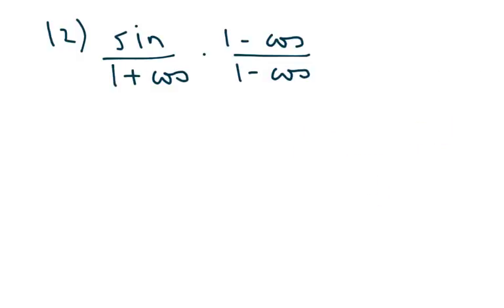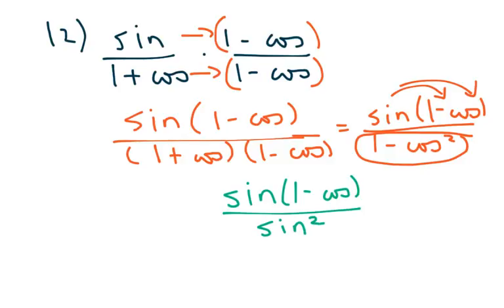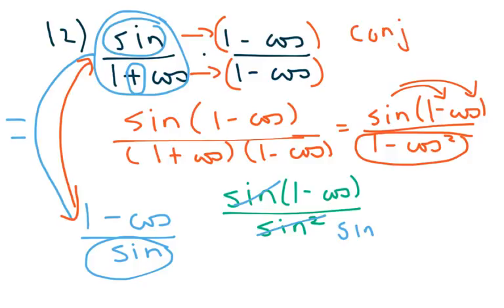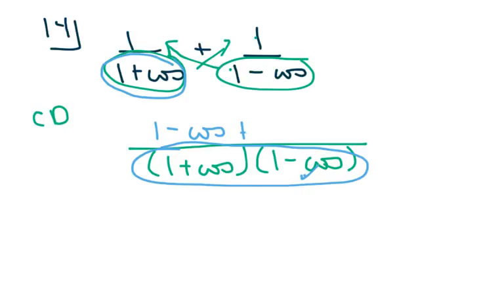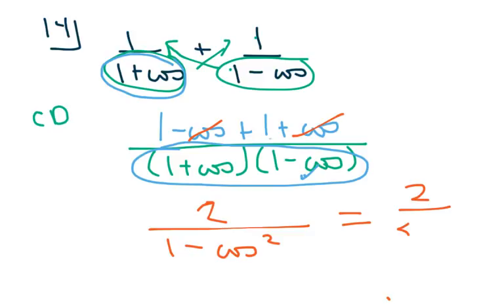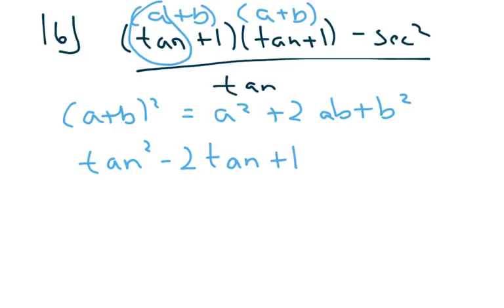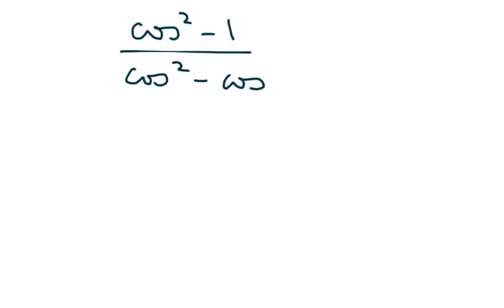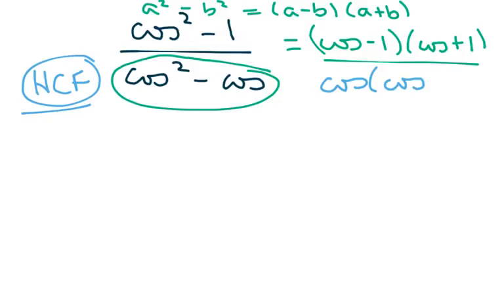How To use Special techniques for establishing trig identities